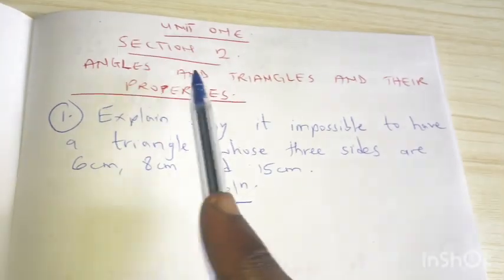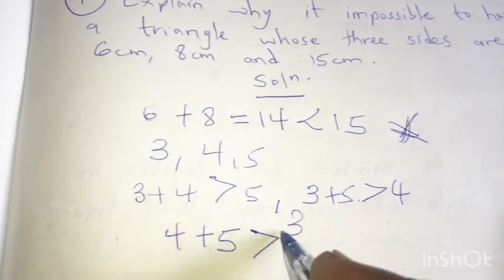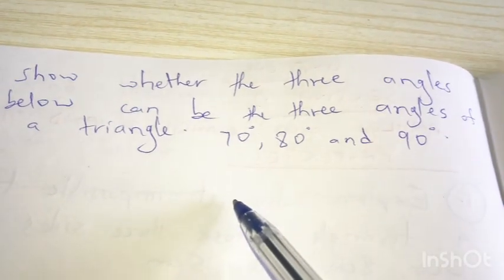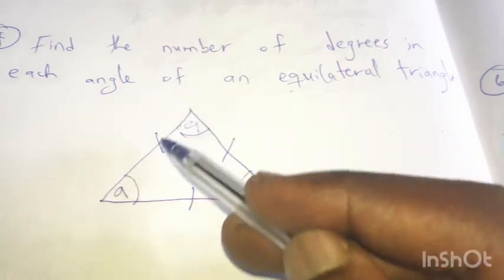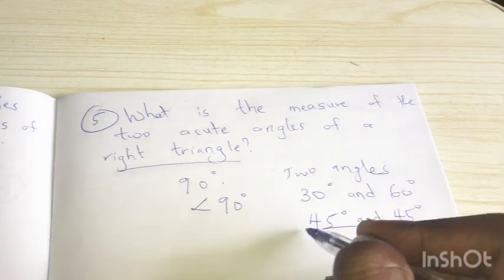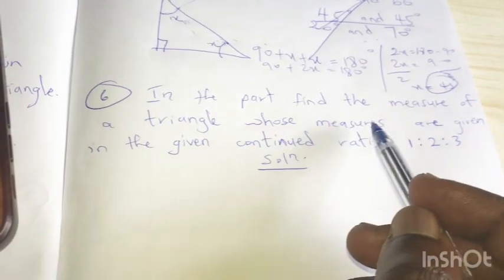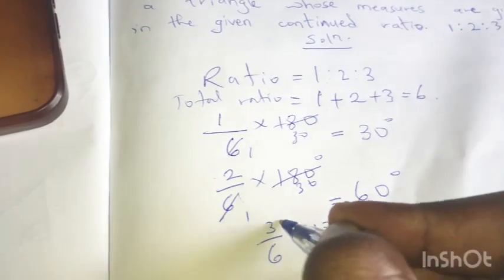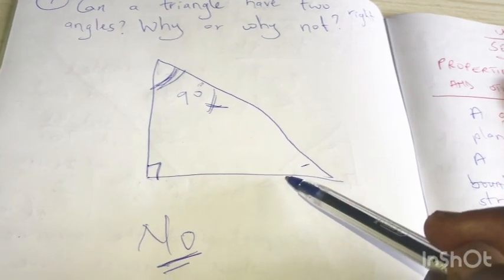Day 2 of 60 day geometry prep..Angles, triangles and their properties…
This video is about angles, triangles and their properties.
Isosceles triangles, equilateral triangles and scalene triangles.